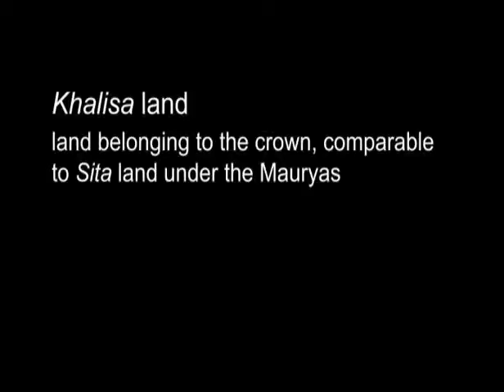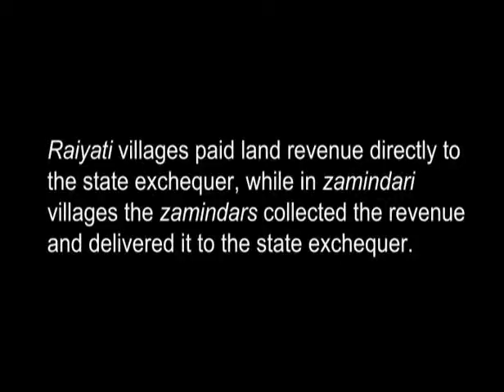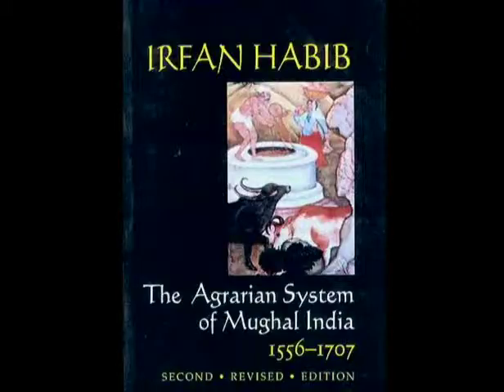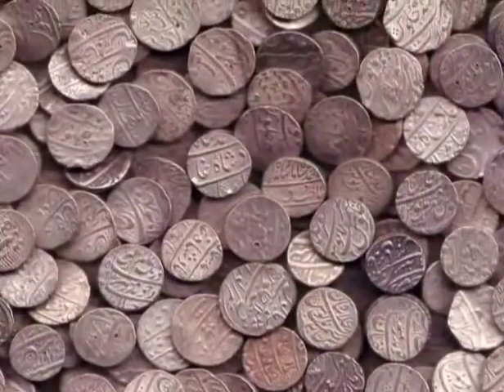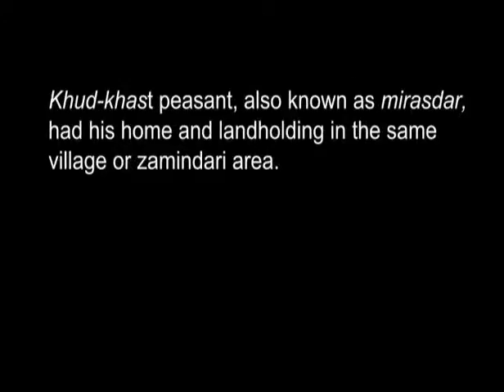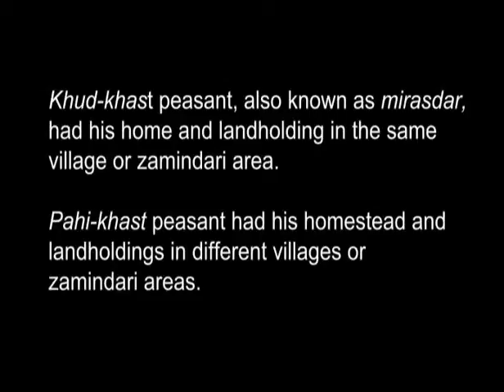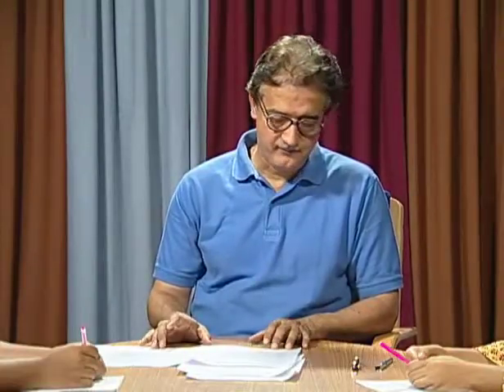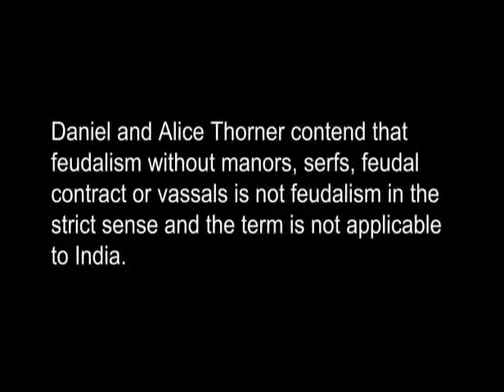4 4 a